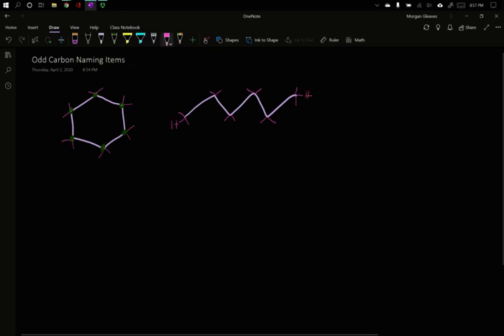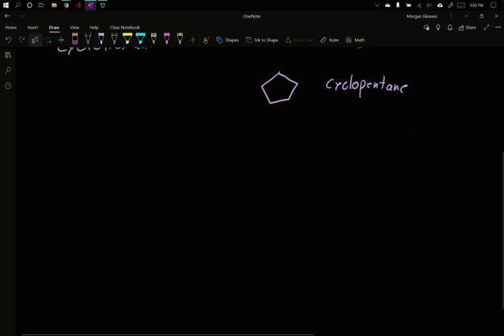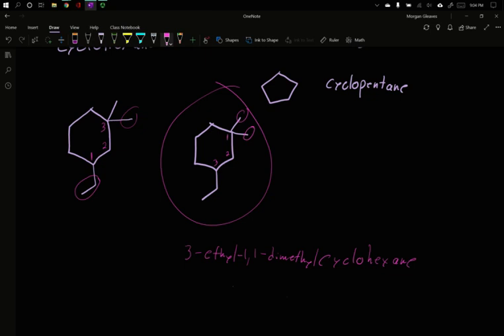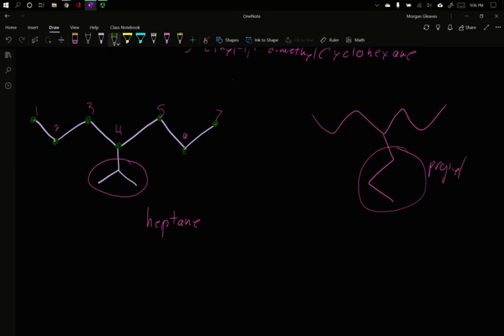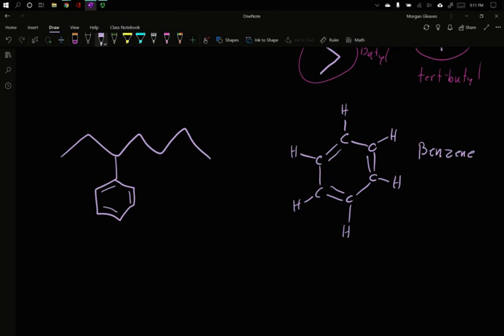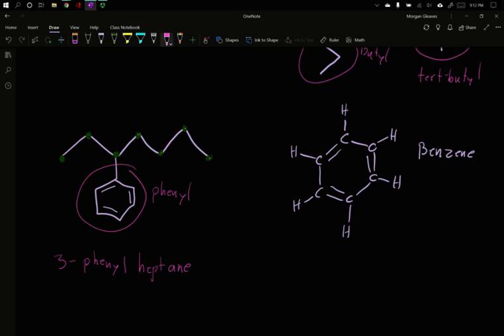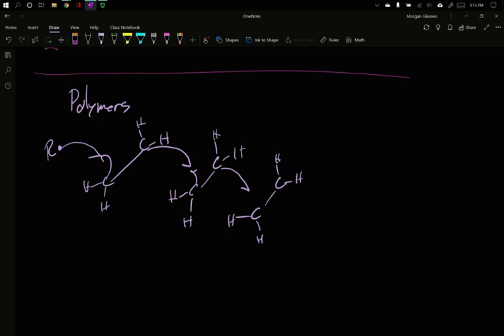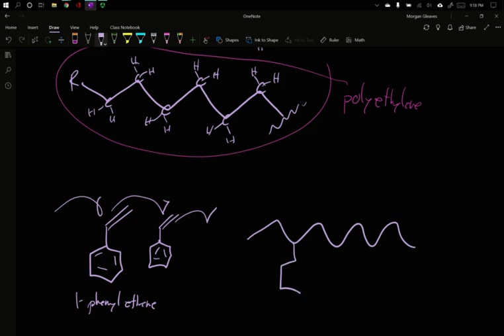Basics of Carbon Chain Naming 4 - Odd Carbon Nomenclature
Isopropyl, phenyl. benzyl, rings systems, polymer naming.